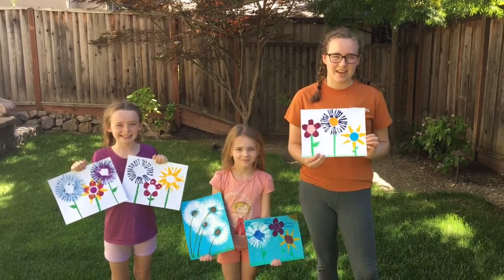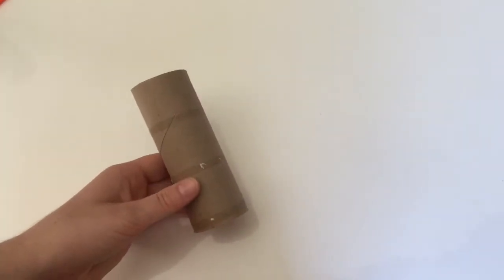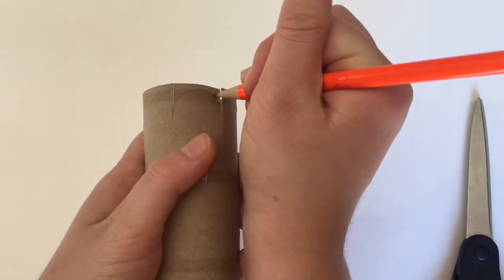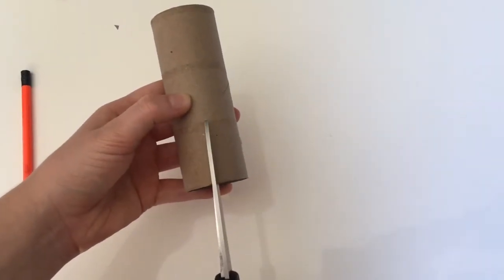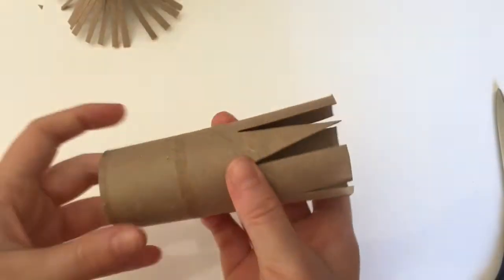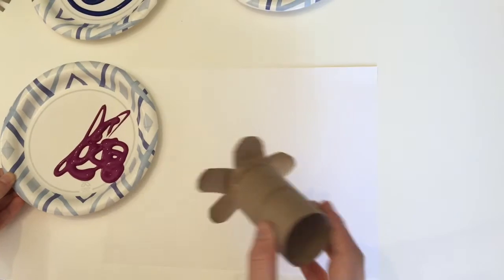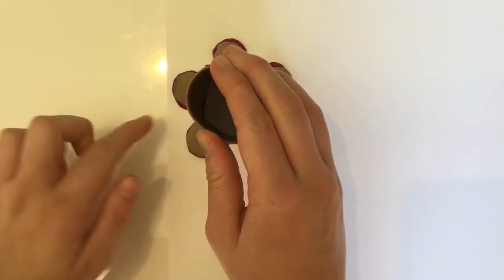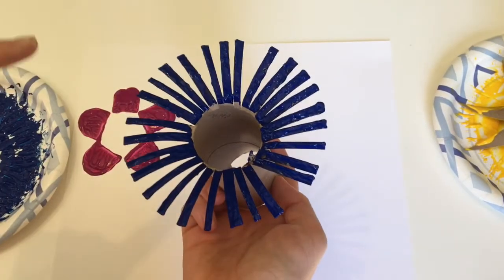Craft #37-Painting with Toilet Paper Tubes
Paint some pretty flowers using paint, toilet paper tubes, scissors, paper plates, a pencil, and paper!